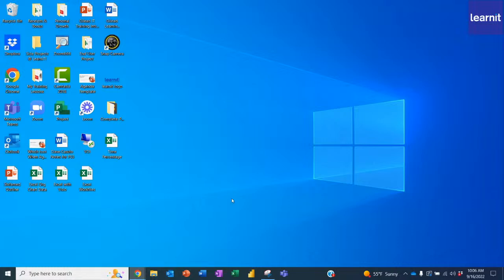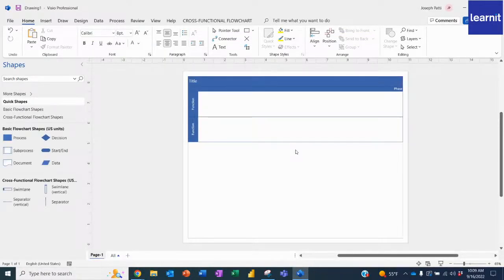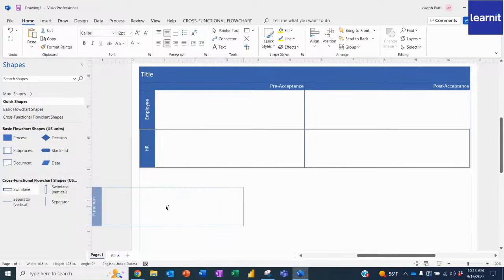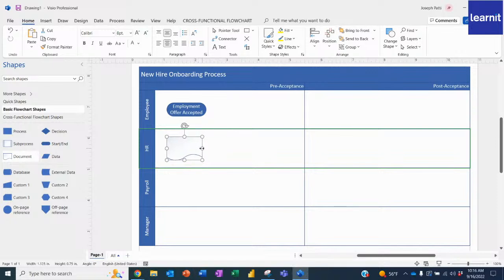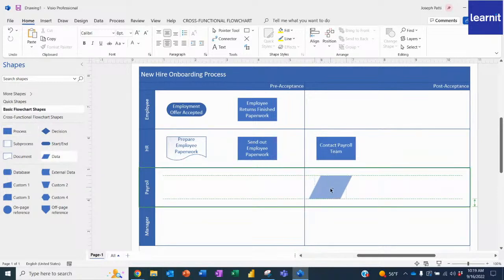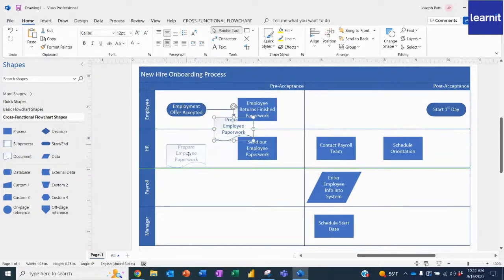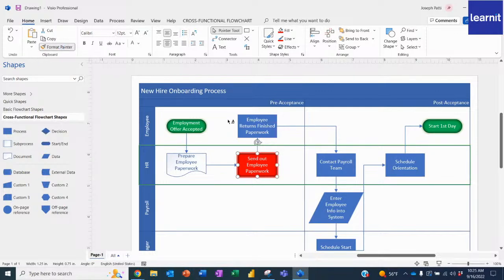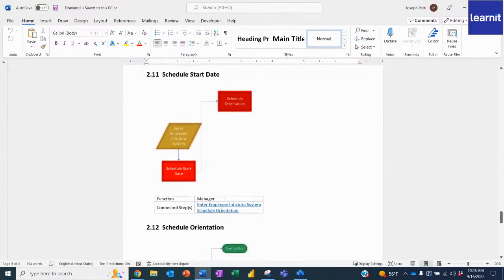Excel Today - Cross Functional Charts in Visio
Welcome to Learnit's weekly program Excel Today.

Each week we will cover the top trends in office applications and software. We will have interviews with experts, live Q&A, and tips and tricks seminars!

This week: Joe busts open Visio and covers charts!